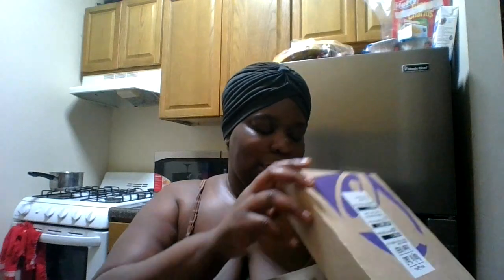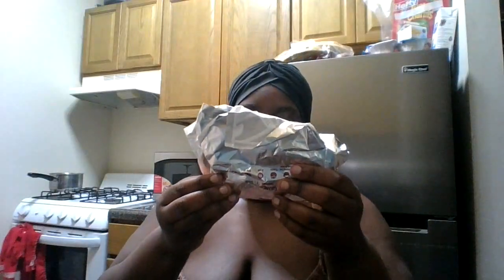$5 Taco Discovery Box From Taco Bell Review.. Is it Good or Nah?